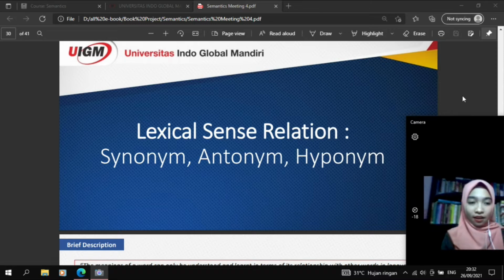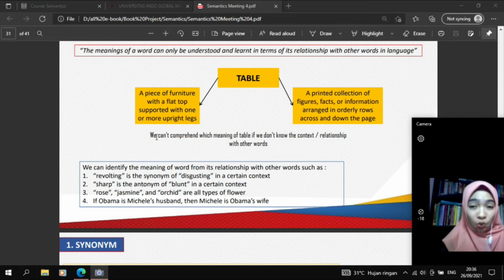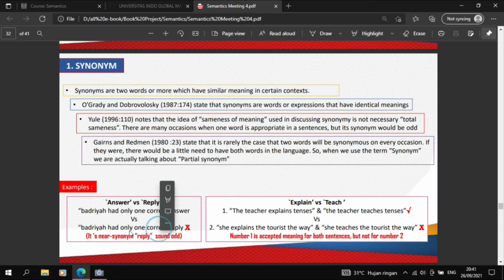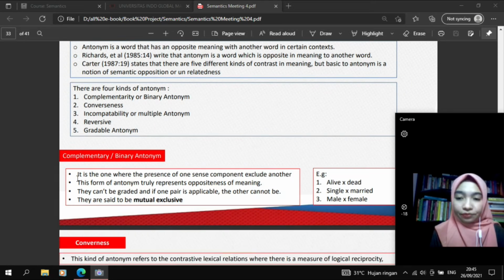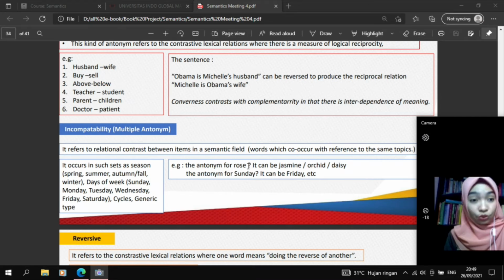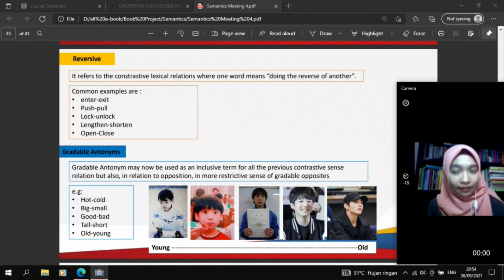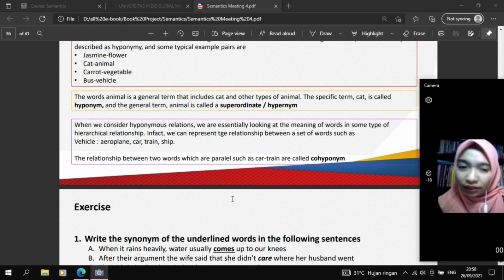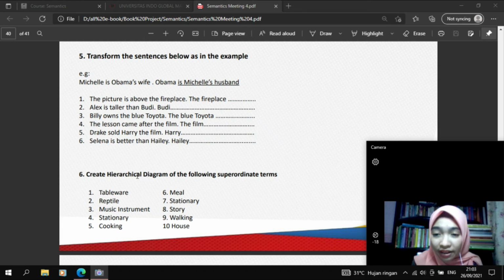Semantics : Lexical Sense Relation